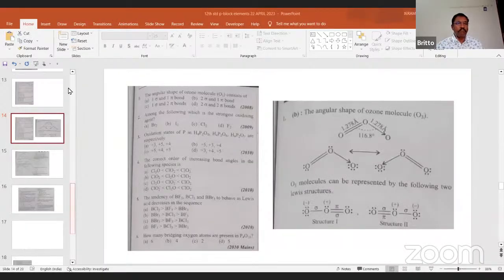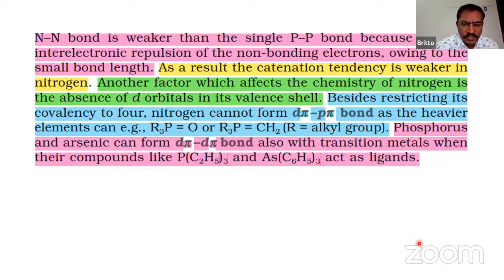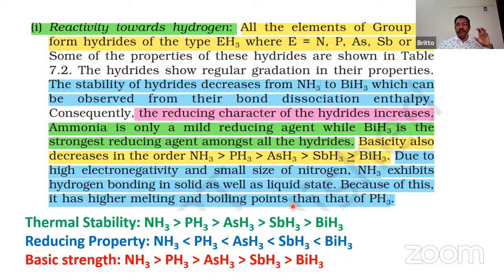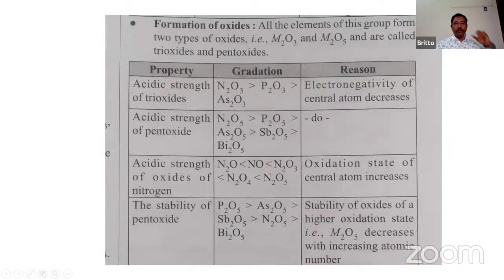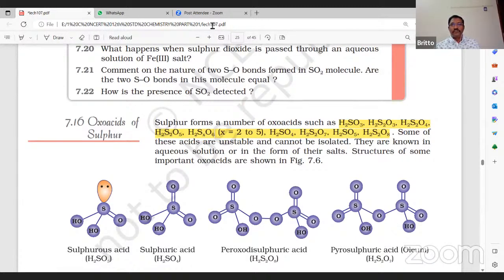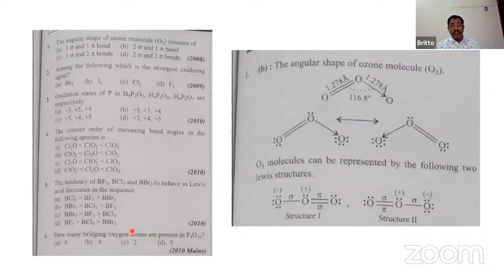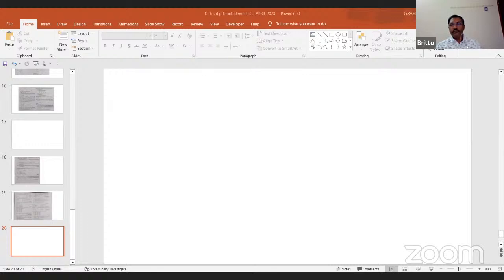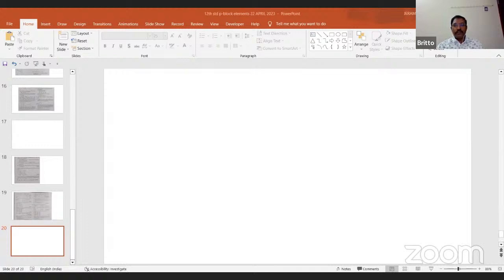ENGLISH MEDIUM CHEMISTRY - 22.04.23